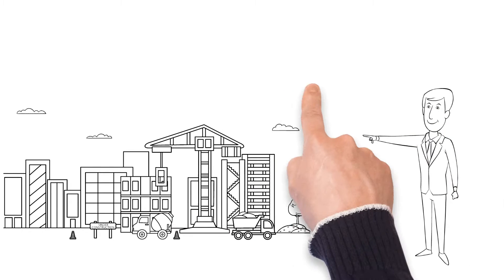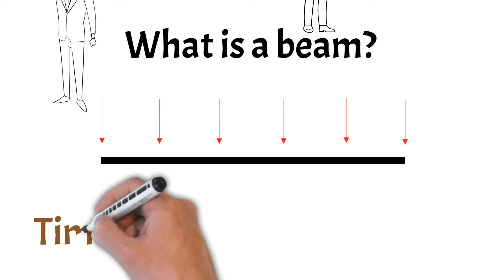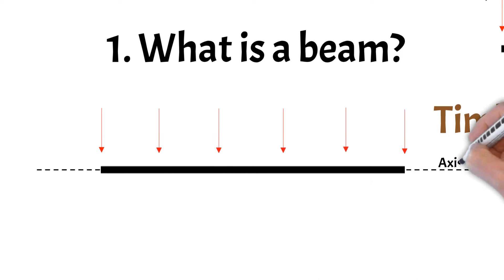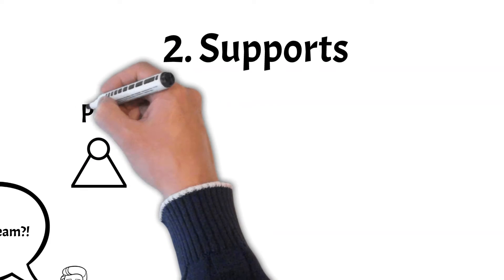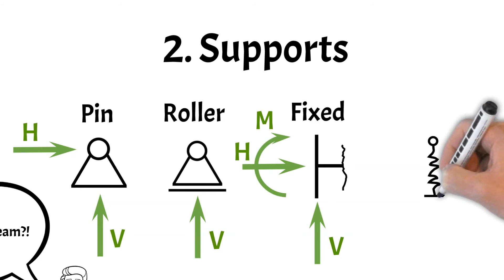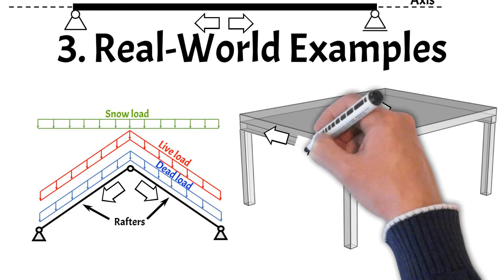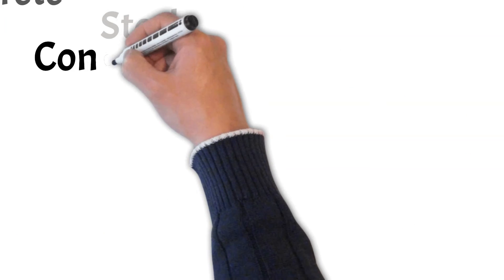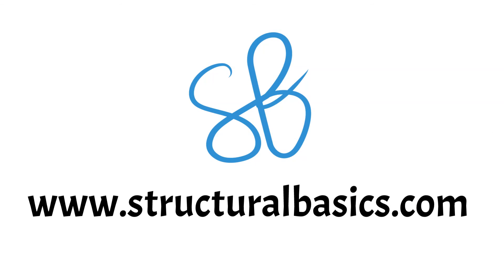What Is A Beam? [THE Ultimate Guide]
Beams are THE structural elements that are used the most and introduced the earliest in university. However, we often lack the connection to real-world examples. In this video, we'll introduce
 - what beams are
- the different supports used for beams
- real-world examples